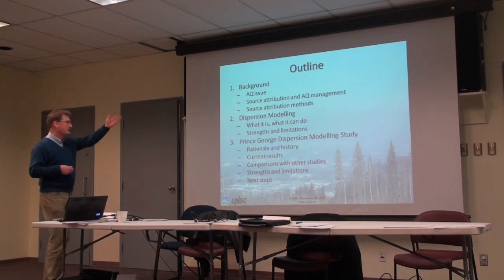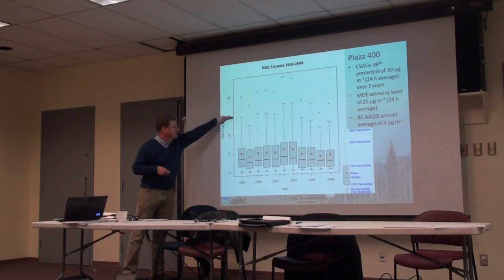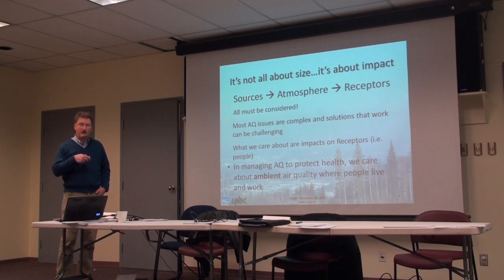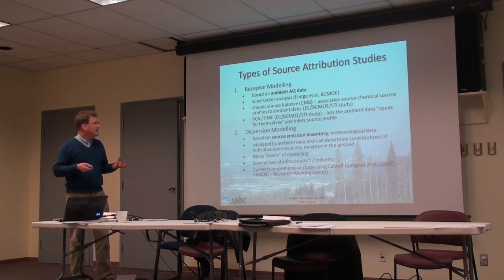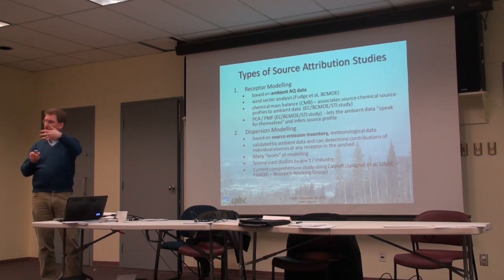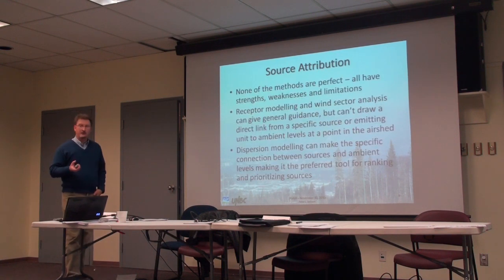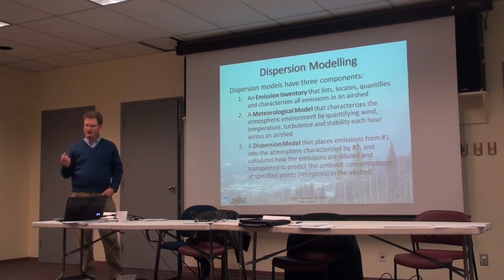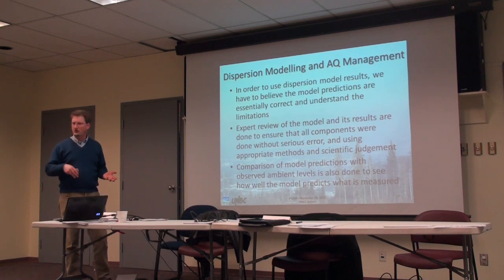PG AIr Quality - Peter L. Jackson (Part1)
Dispersion Modelling and Air Quality Management